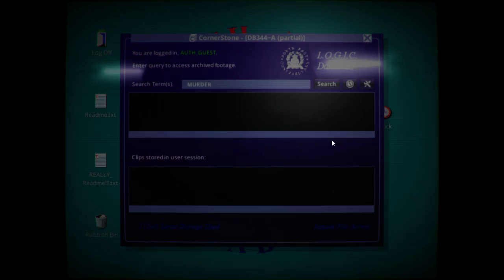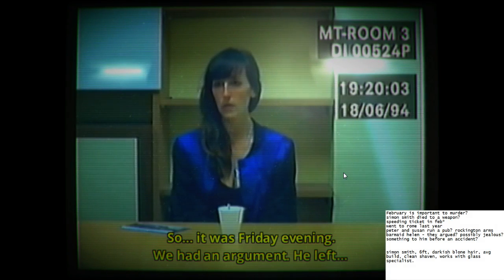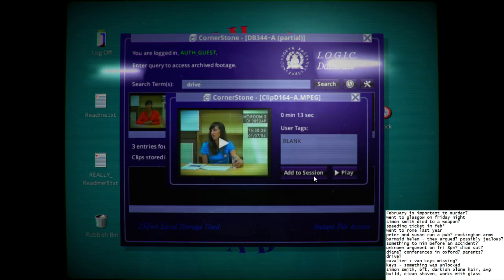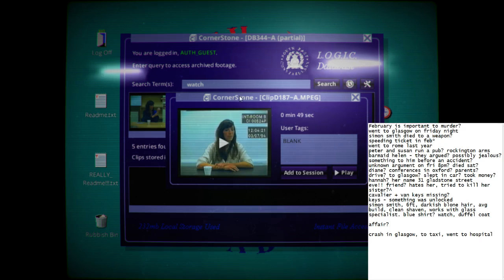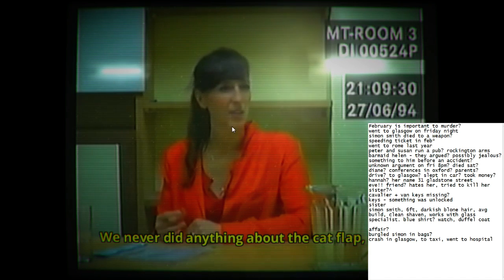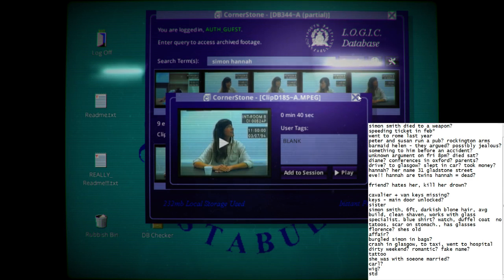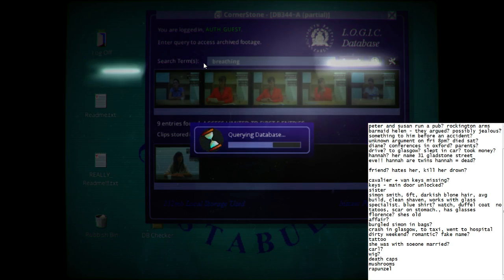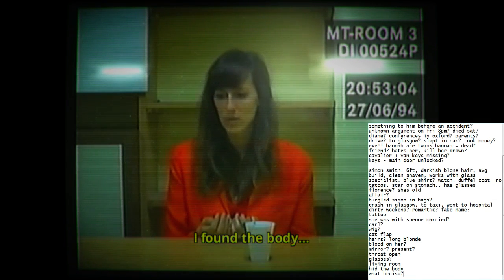Let's Play/Look at Her Story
Thank you to all of my wonderful patrons:
Ziehr_Gaming
KogamiAkira
DJAppyD
GDayGuy36

These guys help me be able to live and support me for the free content I make for you all, they're heroes!

VVVVVVVVVVVVVVVVVVVVVVVVVVVVVVV

Below are some fan pages that get exclusive updates and I interact with more often than PMs and such
Also aiming for a twitch partnership so any extra followers on there would be extremely helpful!

360 and psn username - jay0592